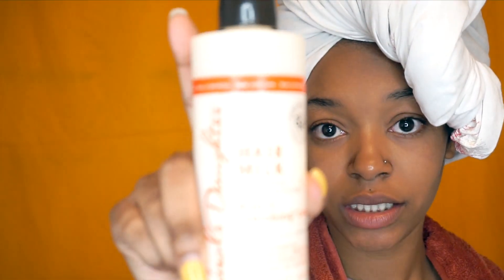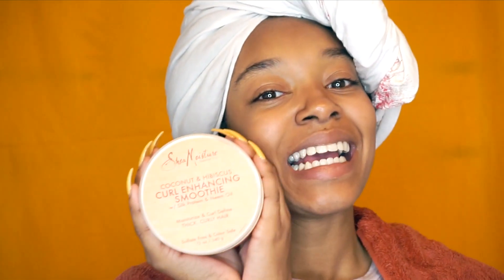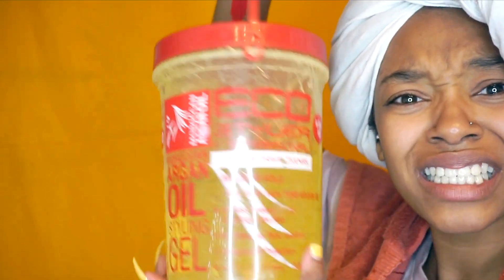Updated WashNGo & Using New Product To Grow My Hair !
Hey Guys Im Taylur Monet I’m coming back to you with a new video ! NEW VIDEOS UP EVERYWEEK .

Want to collaborate with me? Are you a business wishing for me to review your product ?

You guys like videos like this… If so thumbs up !

    xoxoxo - Taylur Monet